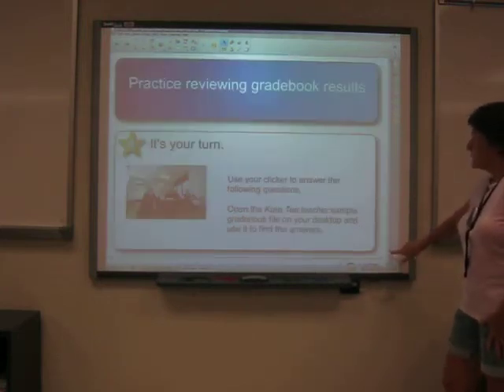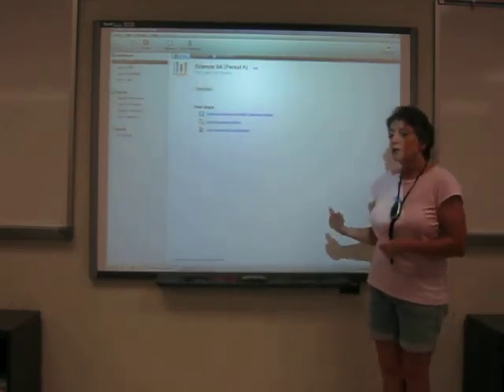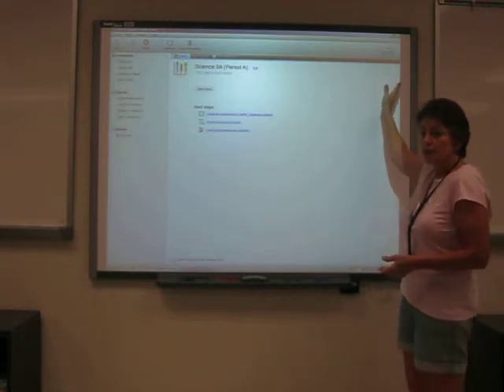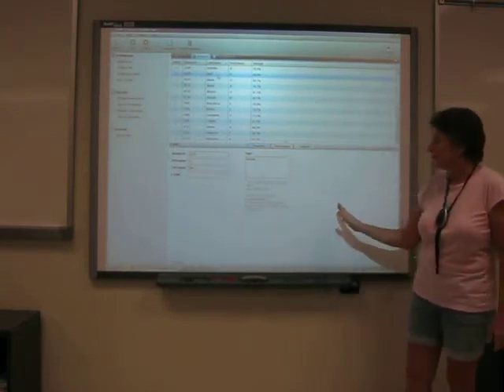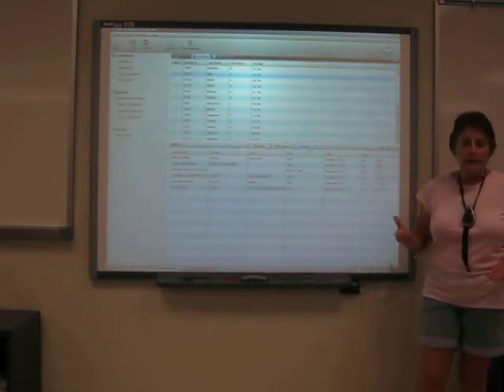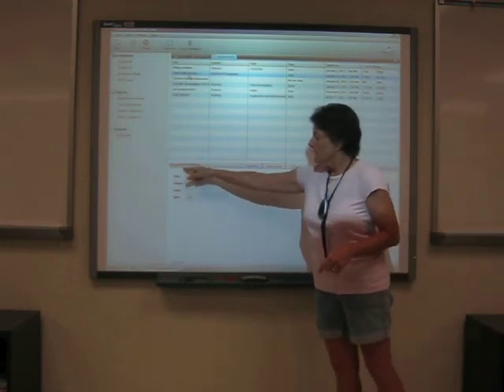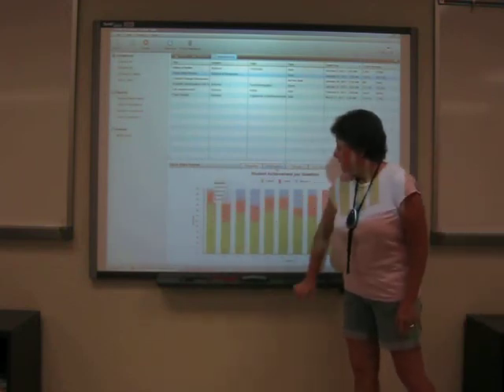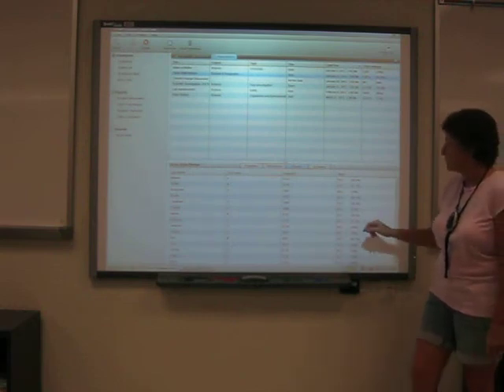Smart Response Teacher Tool gradebook video King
Reviewing gradebook results for Smart Response Teacher tool gradebook